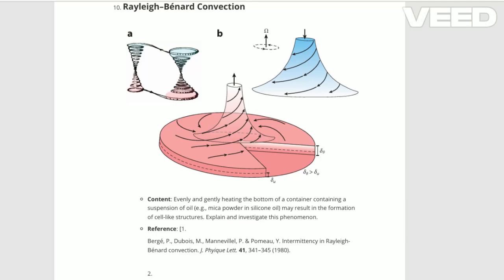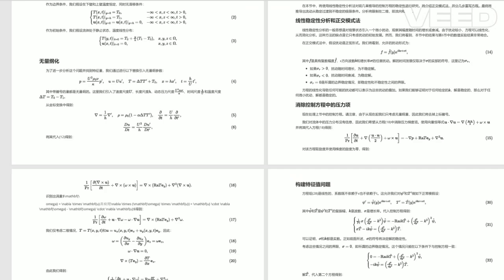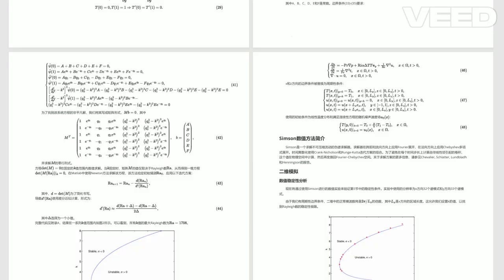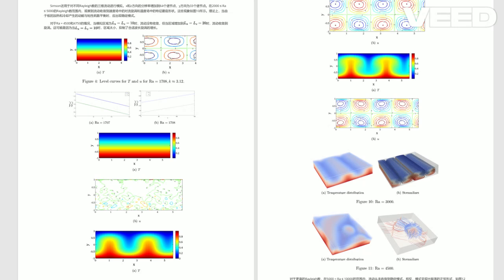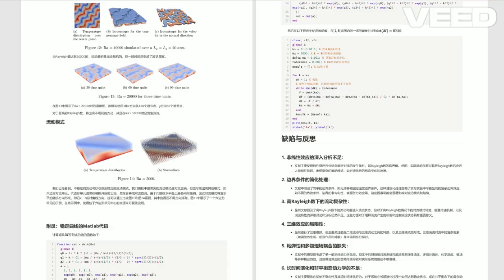2025 IYPT10. Rayleigh–Bénard Convection Unlocking Nature's Patterns_ Rayleigh-Bénard Convection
Team members have registered for the IYPT jury and will be present at the finals. Choose us and look forward to meeting you in the final!
X：@IyptTutor

We have a subscription service for both IYPT and CUPT.
1. For a basic subscription, 49.9💵 includes one year of our information updates ➕ for the same price. (Update at least three times)
2. For advanced customization services, such as simulation. At the price of 899💵 we can guarantee your team the highest quality simulation in the competition.If you need the best simulation in the competition, it needs to be customized three months in advance, and the public copyright to participate in the competition belongs to your team. Quality is not the best for a full refund
3. All subscription customizations can be invoiced, tax free. And at the price of basic information, the guidance is free.

Choose us to make you stand out in a short time.